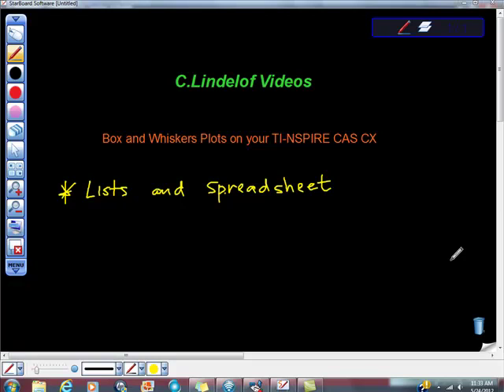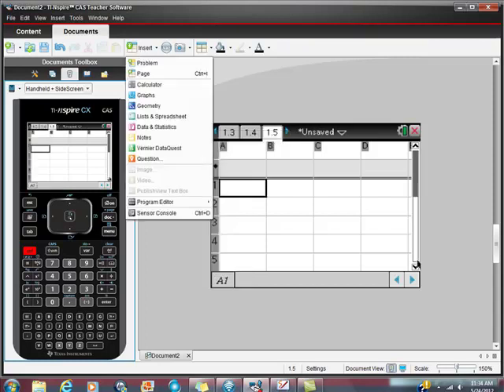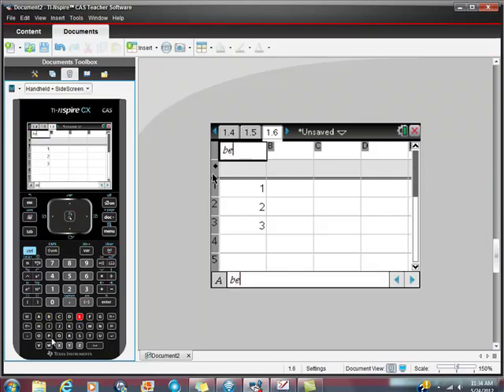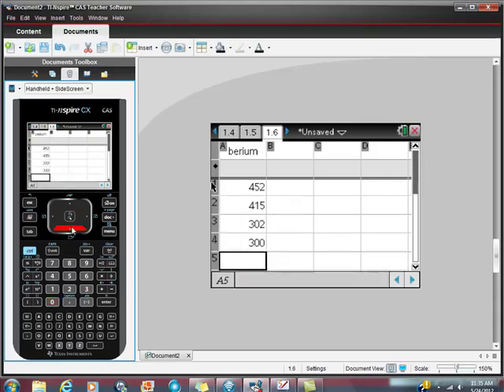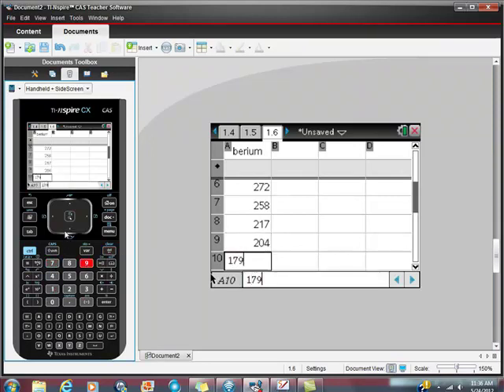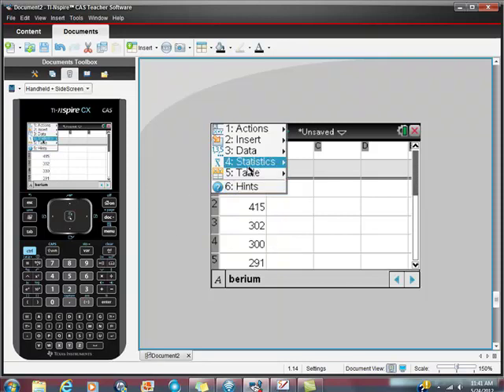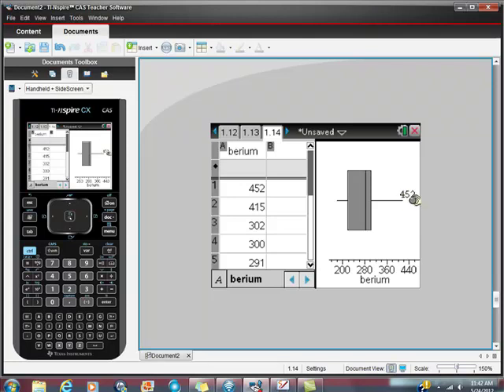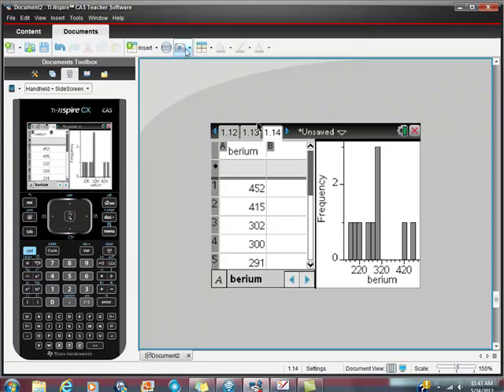Ti-Nspire CAS CX Box and Whiskers List Spreadsheets and More Screen Capture.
MAKE YOUR TI-NSPIRE CAS DO ALL IT CAN. This THING IS BEAST!!